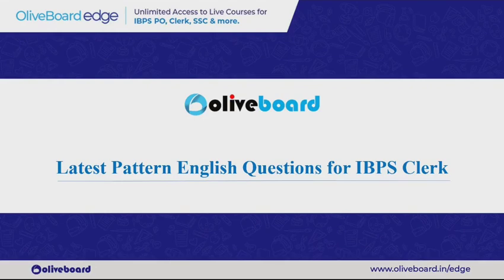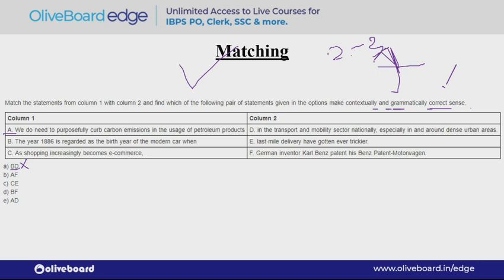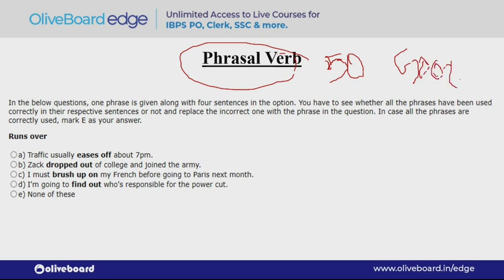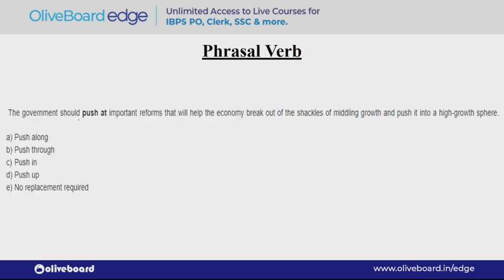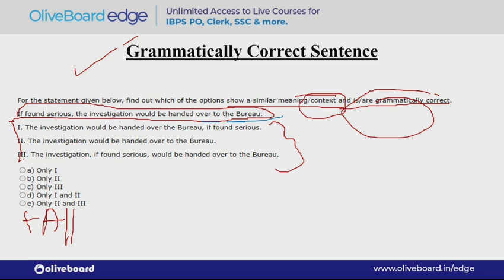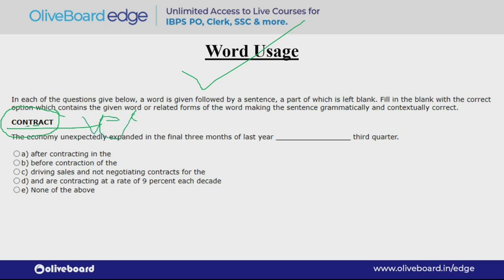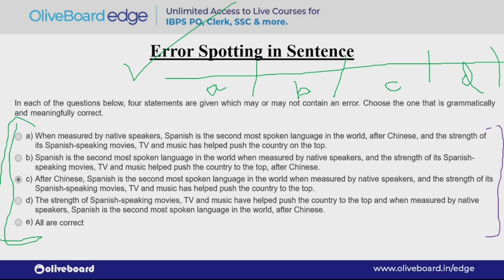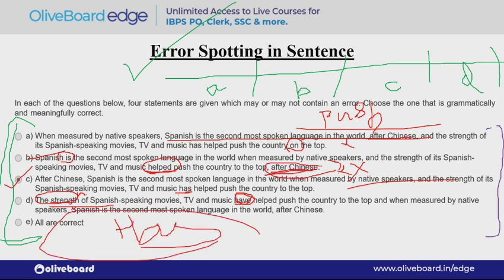IBPS Clerk Prelims Preparation | Latest Pattern English Questions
In this video, we discuss IBPS Clerk Preparation for English section with the latest pattern questions. English section is the easiest of all the sections and most marks can be scored in this particular section. Hence, we have got this video to help you with the English Preparation Strategy for IBPS Clerk 2019 Prelims Exam.